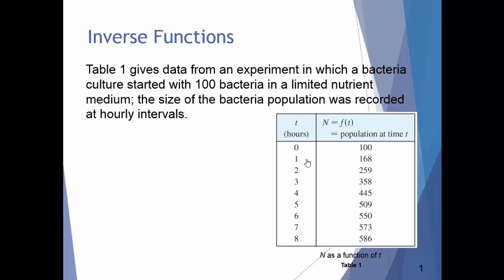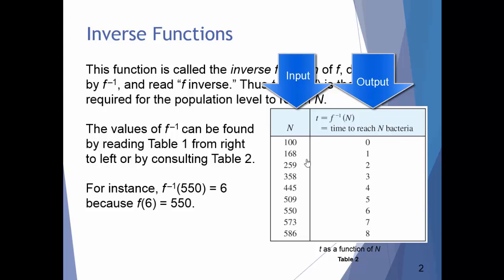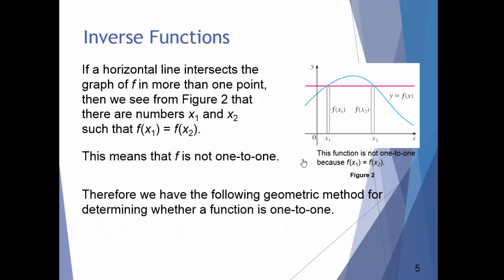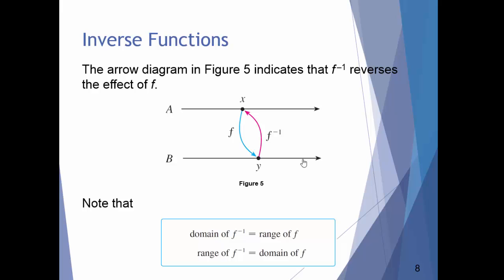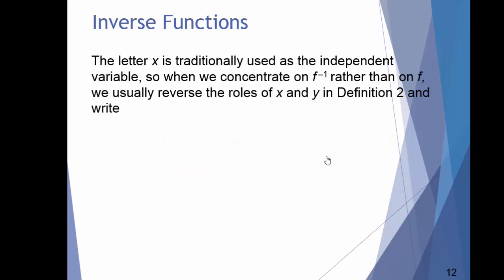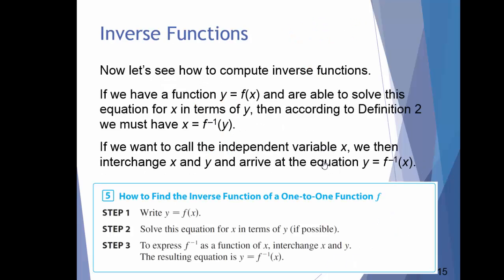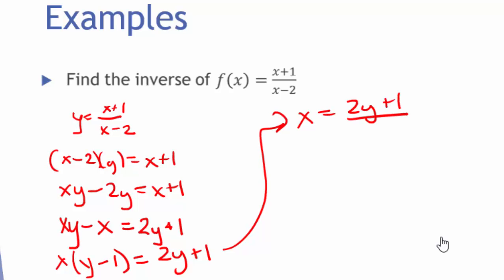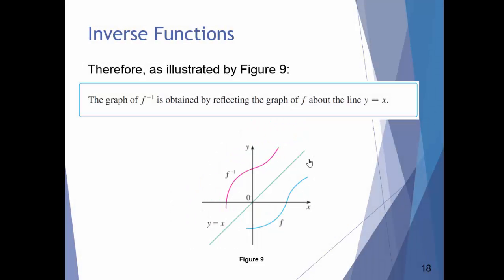Inverse Functions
A review of inverse functions, how to find them, and how to find their graphs.